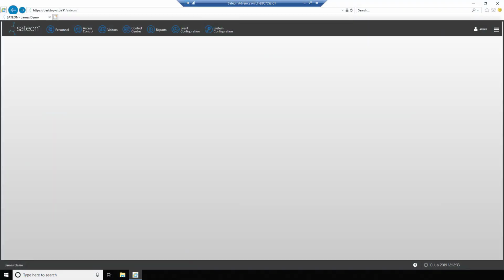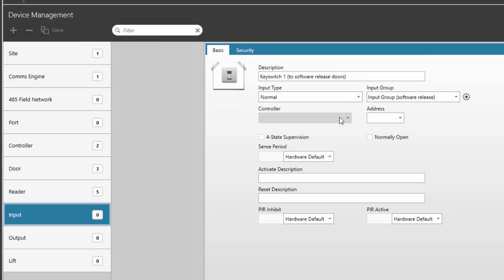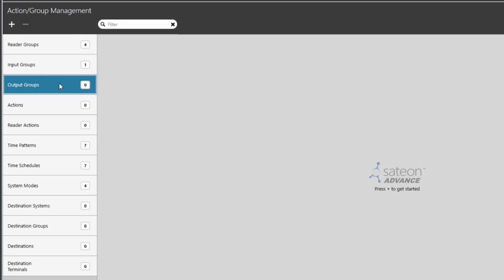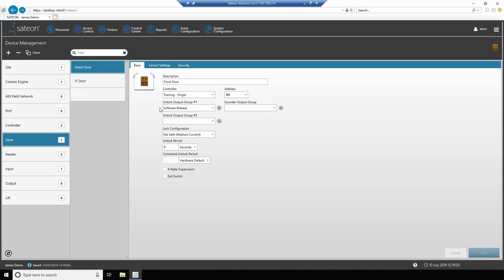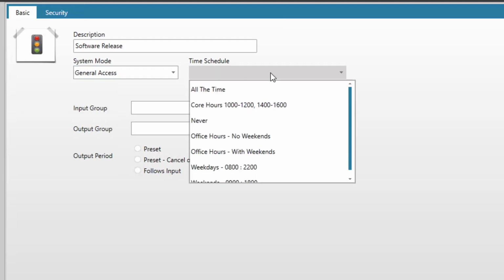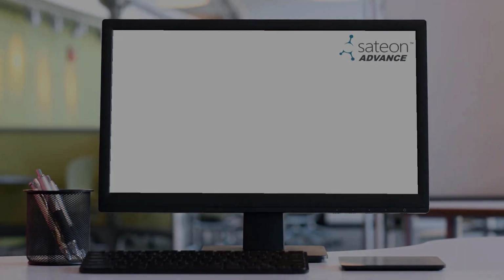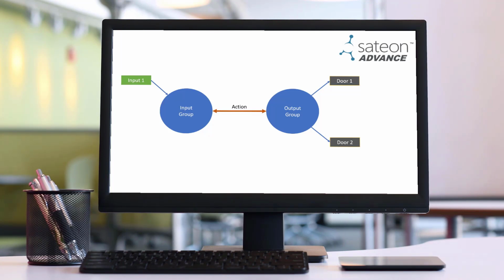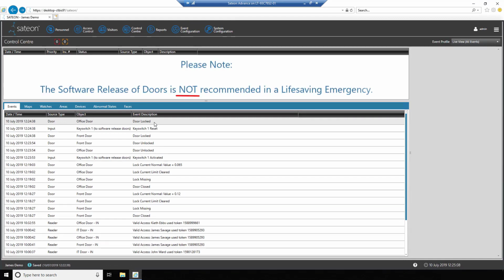Software Release of Doors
The ‘Software Release of Doors’ video gives a comprehensive explanation and walkthrough of how-to Software Release Doors within Sateon Advance.

Please note that the Software Release of Doors is not recommended for use in a lifesaving emergency.

Particular points of interest within the video;

0min 30secs: Creating an Input.

2min 40secs: Creating an Output Group.

3min 28secs: Assigning the Output Group to the required Doors.

5min 07secs: Creating an Action.

7min 25secs: Summary of what has been done to this point.

9min 38secs: Testing the Software Release of the Doors in the Control Centre.

For more training videos and access to the manuals, demo software and data sheets please visit: